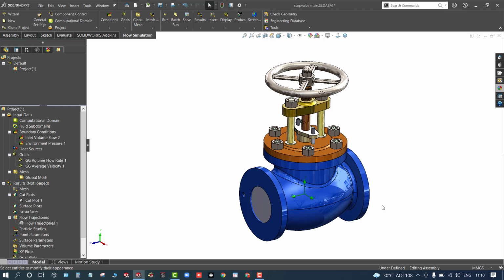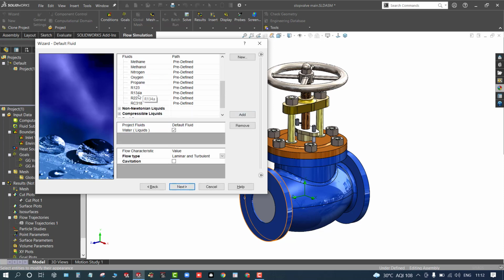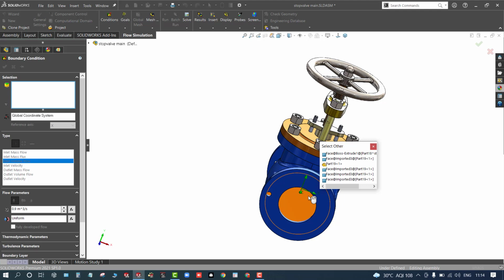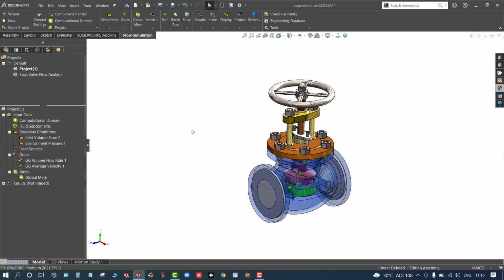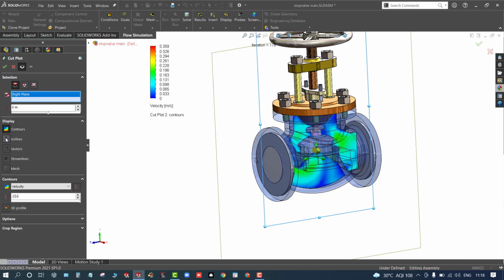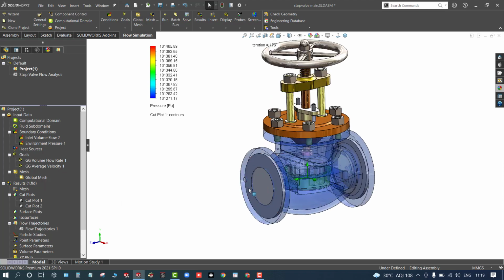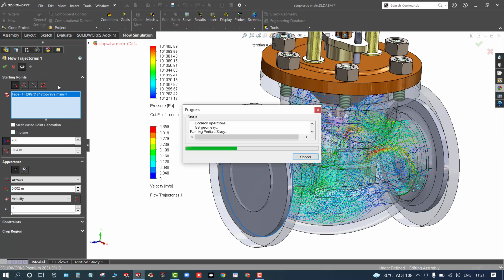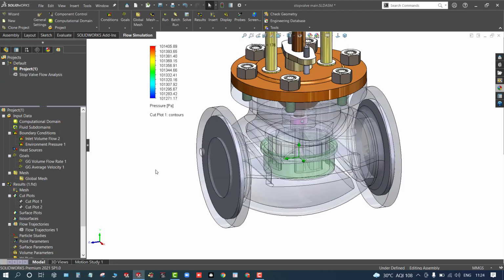Flow Analysis on Stop Valve | Improving the Performance of VALVE using SOLIDWORKS Flow Simulation